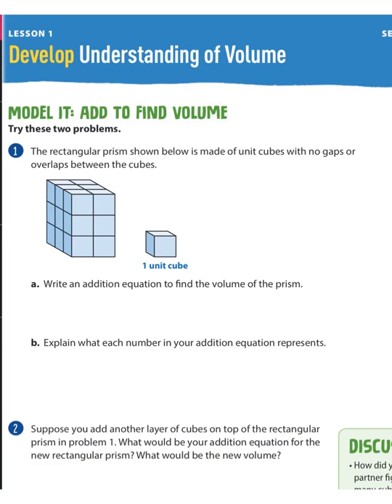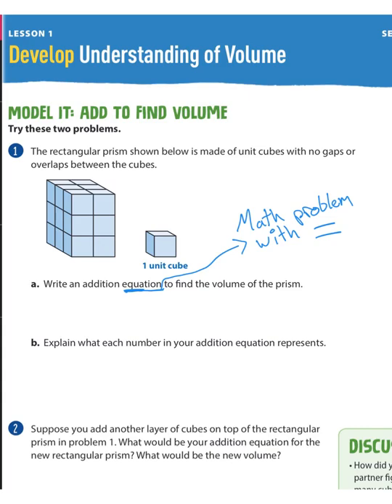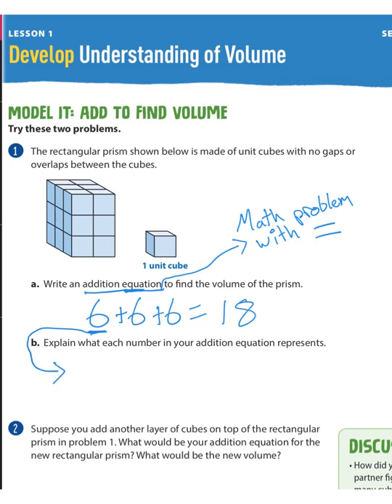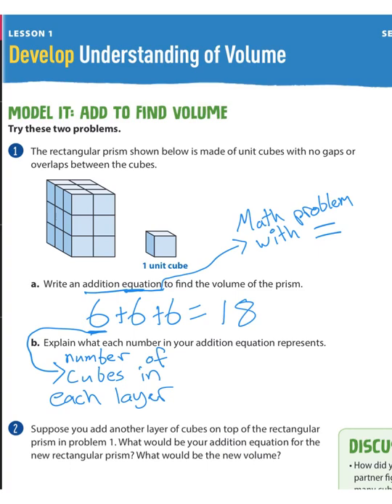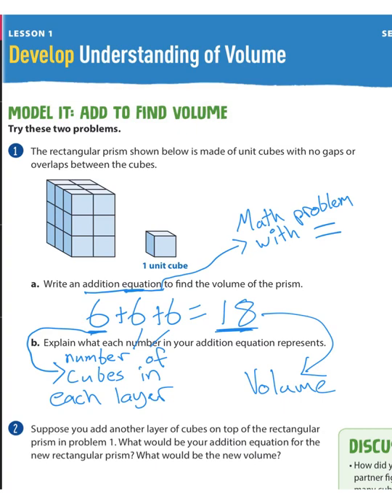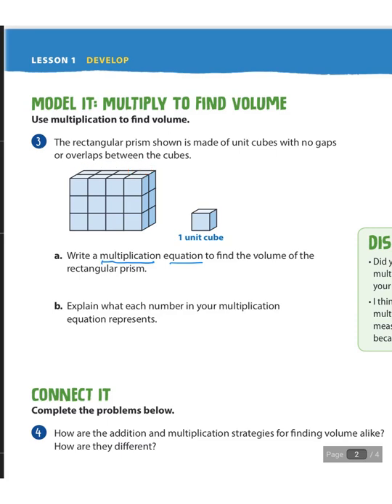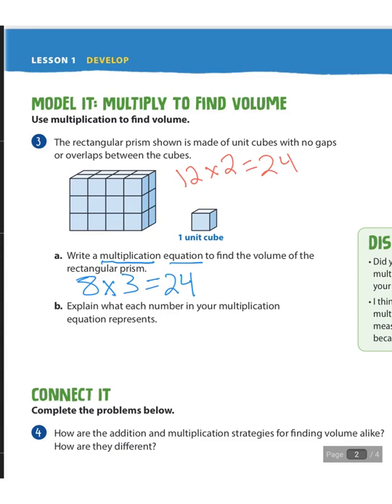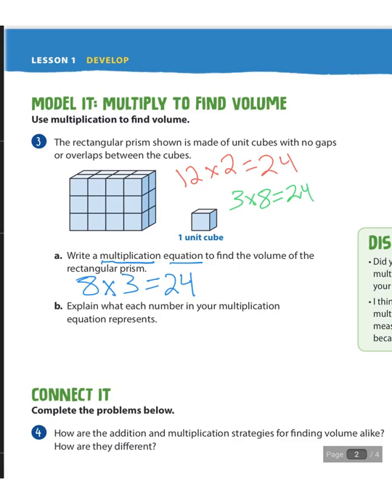Thursday lesson video week 3